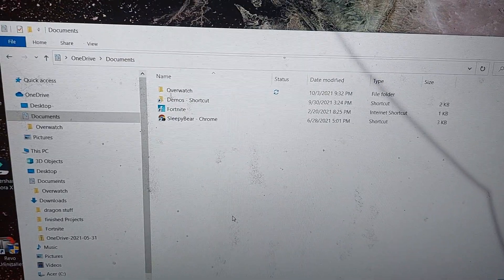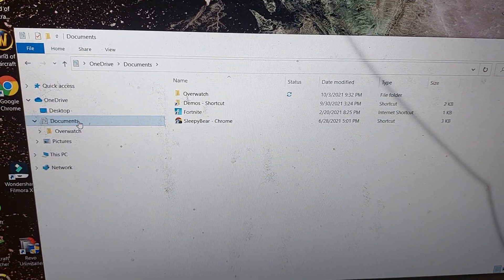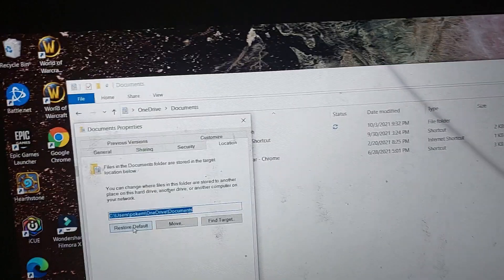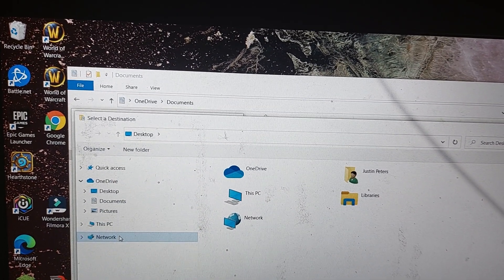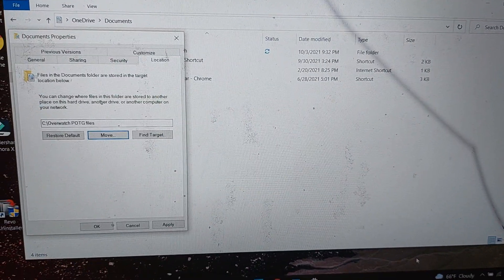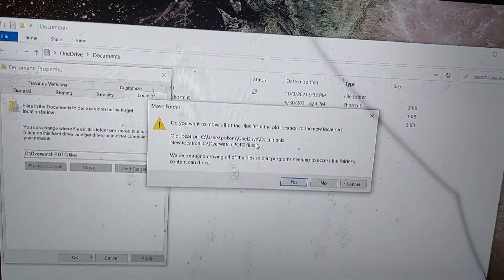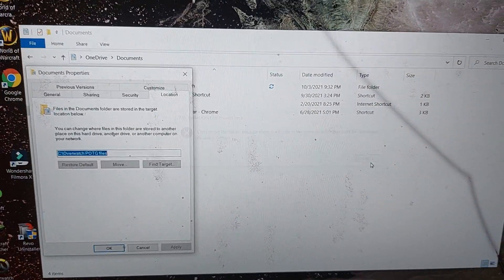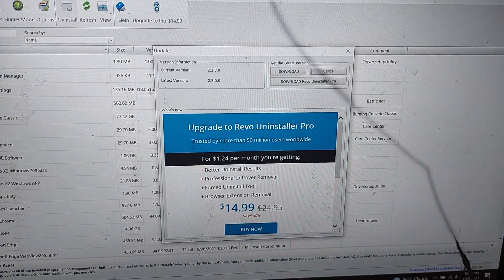How to change your potg location from one drive mostly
I hope this works for u cause it did not work for me.